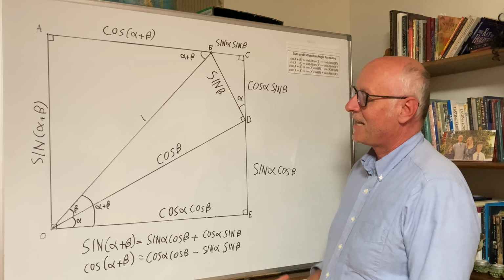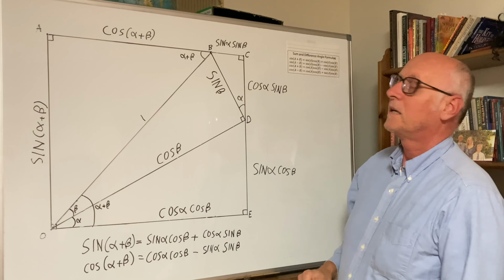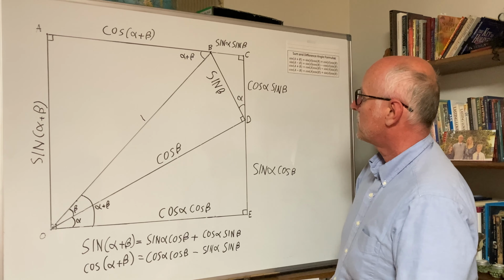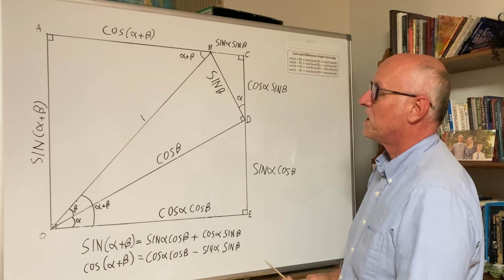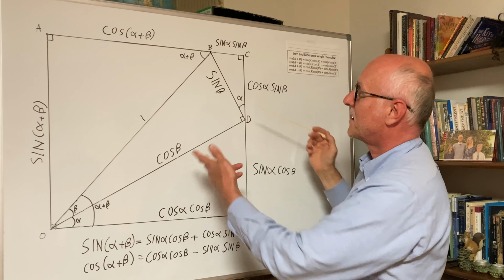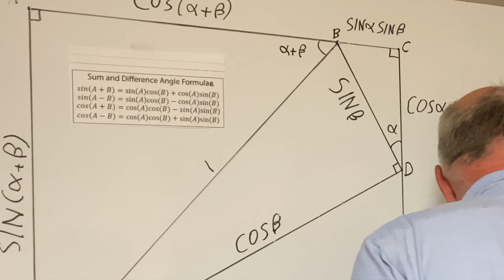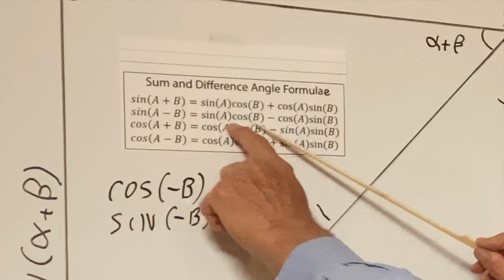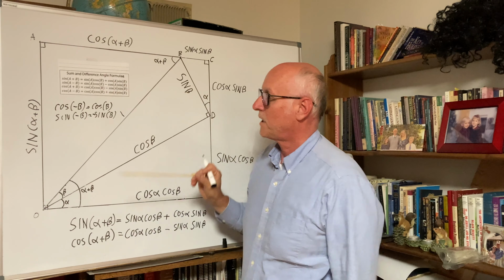2.3.2 Sum Angle Formulae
This video shows the derivation of the Sum Angle Formulae,